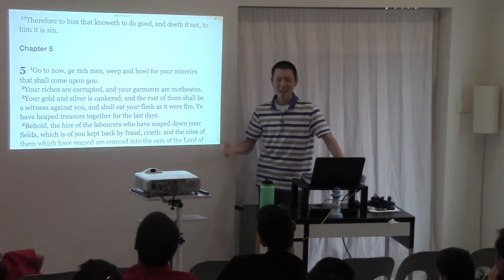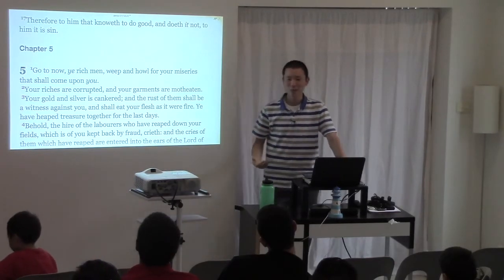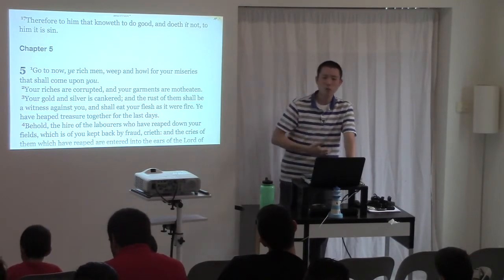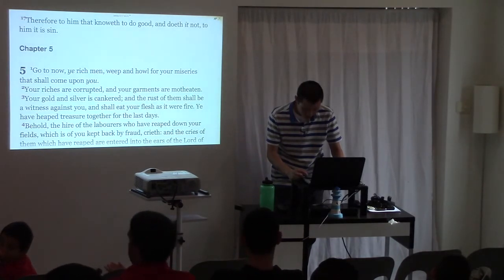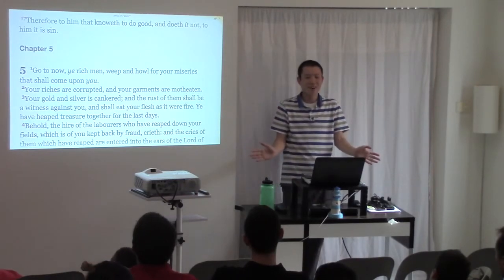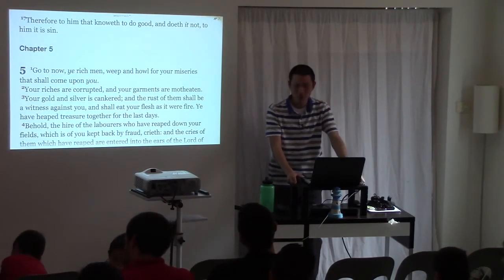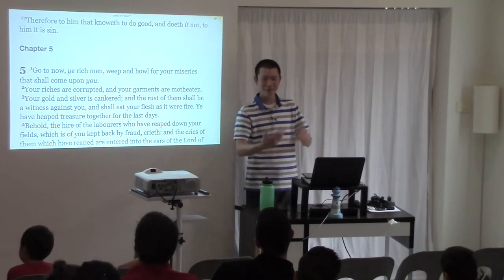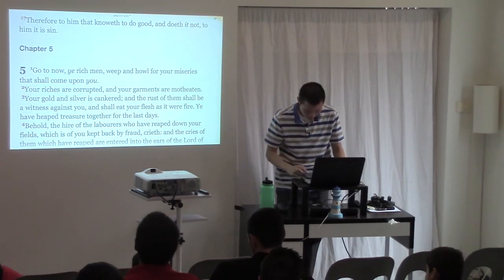Breastfeeding | Victor Tey | 01/May/2016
This is a sermon preached by Victor Tey at The Church in Punchbowl on Sunday, 1st May 2016.